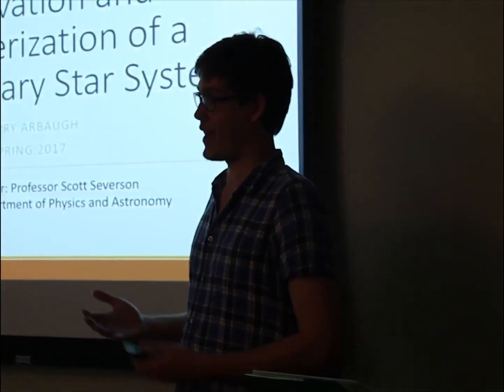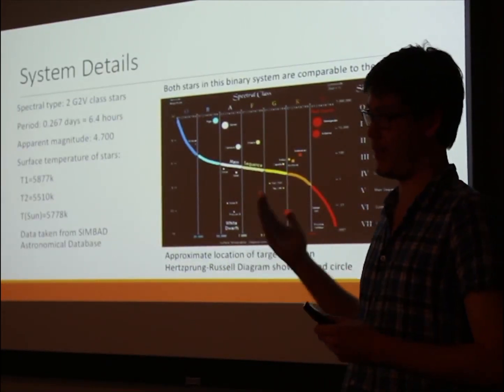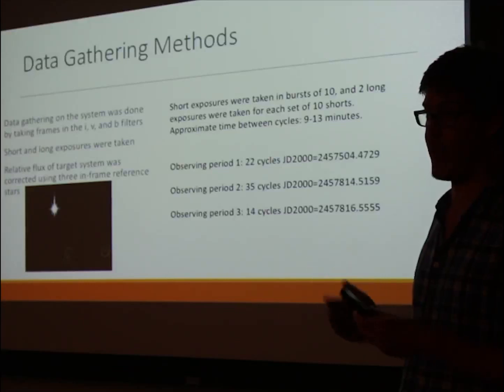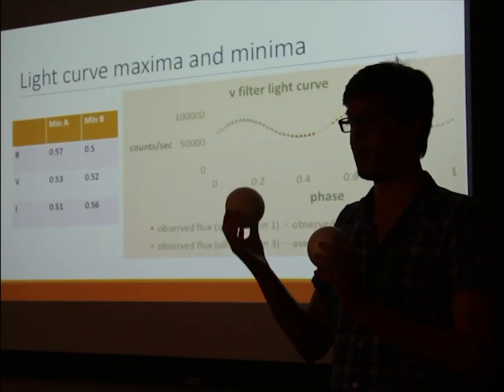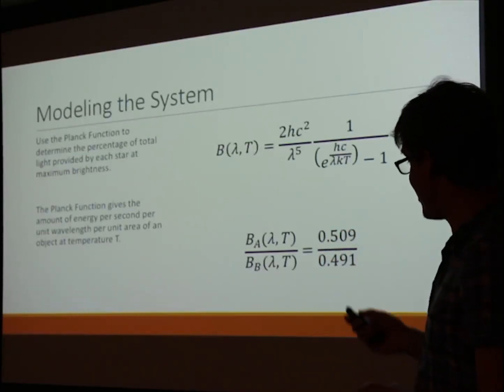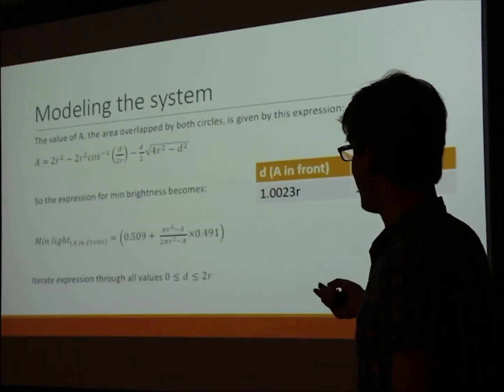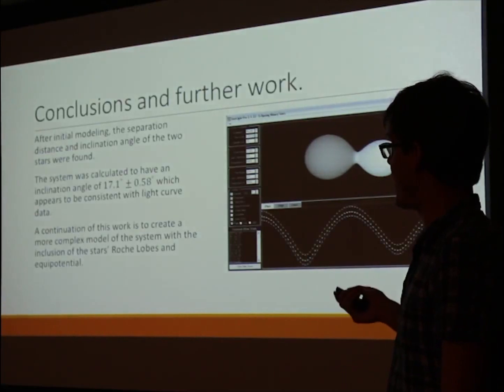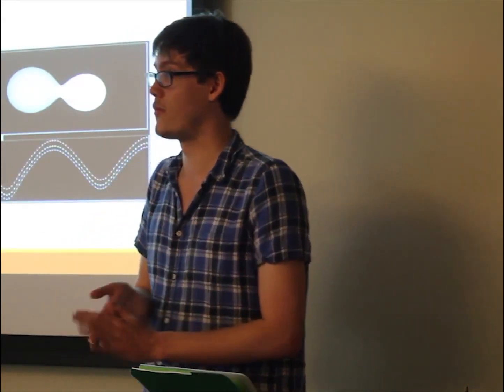Physics and Astronomy Capstone Videos - May 19, 2017 - Henry Arbaugh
Physics and Astronomy Capstone Videos